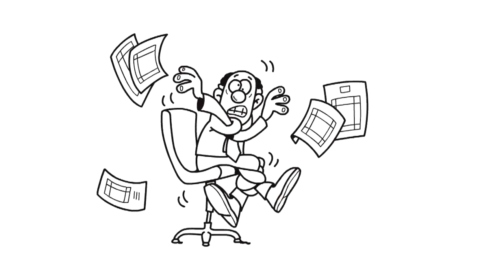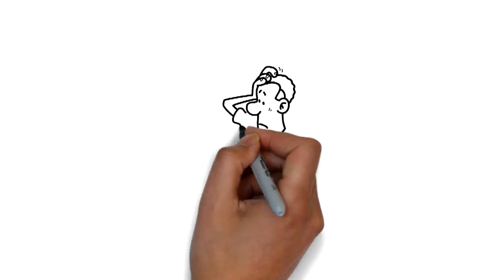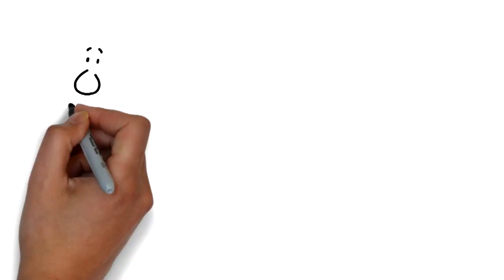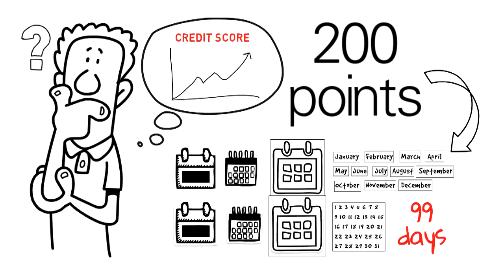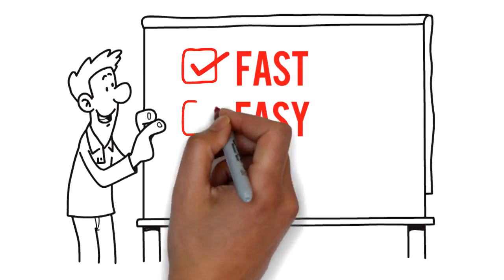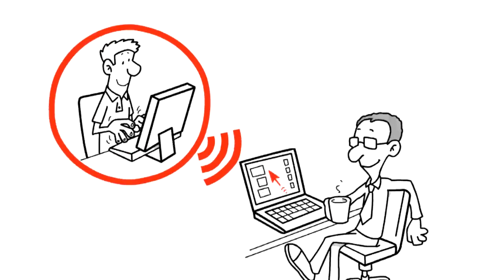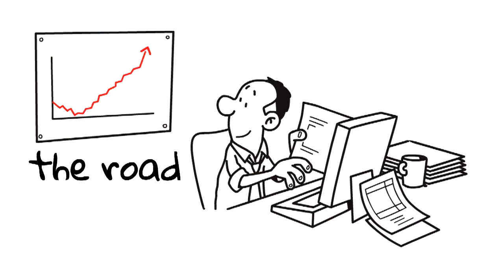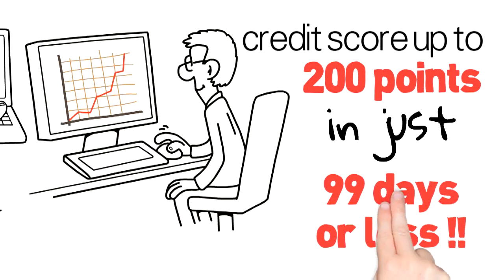Best Free Credit Repair Secrets Dothan, AL. | Free Credit Reports and Score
NO COST Credit Repair is just a click away along with a Free Credit Repair Manual in Dothan, AL... Simply click for the link above and get your personal fast, FREE download of your Babies Credit Repair Manual. You will before long be able to fix bad credit to yourself and raise your credit score by means of up to 200 points within just 99 days or significantly less. You will not only be able to remove adverse credit items from your credit score, but you will also learn in what way to find the hidden resources that could add several Good consumer credit accounts to your credit score speedily, easily and legally. You could raise your credit score and grow your fico score to the best credit score possible in just a handful of short weeks.
You don't need a high-priced credit repair company in Dothan, AL. to remove negative credit goods and replace them with completely new credit card accounts for bad credit. Just follow the step by step instructions on this comprehensive credit repair manual and acquire on the road to raise your credit score fast.
Getting better credit score is not as hard as it could seem. You can apply the following tips and tricks in this regular to help add good credit rating to your credit report and elevate your fico score rapid.

An excellent credit repair book will provide you with several tips and secrets about how a vehicle accident . your credit and improve your credit history. Credit repair is not an instinctive subject. There is no need to pay for any credit report or pay you to definitely give you information because you will be the only one that can repair your personal bad credit. A credit repair e-book is filled with many small items that you can start doing right now to obtain well on the way to having a very good credit score.

Armed with a good credit improvement book, you will learn how to get your free annual credit report. Beneath the law you are entitled to obtain one free report annually from each of the 3 significant credit bureaus. A book may also tell you how to read this are accountable to find out what your credit score is. Ideas practical tips to improve your credit standing that you can start using right away.

It is possible to order the credit repair book right from our site. Your own for credit repair tips is now over because this book has everything required. Find out the tips to improve your credit rating by finding out what a debt consolidation reduction loan can do for you. Collectors look favourably on this form of loan and when you use the funds to pay off your bills, the particular monthly payment you have is usually below the others were when put together.

You won�t believe how difference a good credit score will make once you apply for another loan. A very important factor that the credit repair book think is that credit repair tips are generally not a quick fix for spotty credit. This means that you won�t get redirected remarkable difference in your credit score overnight. However , with time you will notice that the tips to improve credit score will work.

If you get the professional credit repair book right now and get started out using the credit repair tips it has, when you request your free of charge credit report next year, you will be happily surprised. The tips to improve a credit rating will show you ways of doing your very own credit repair that you probably never ever even thought of. The credit score improvement book will give you painless suggestions to help you get better credit and also better interest rates the next time an individual apply for a loan.

free credit repair
free credit repair tips
credit repair company
free credit help
credit repair agency
fix bad credit
how to fix bad credit
raise credit score fast
increase fico score fast
best way to raise credit score
free credit report no fees
how to get my credit report free
request free credit report
average credit score
bad credit loans
best credit score
credit dispute letter
credit management
credit score calculator
credit score chart
credit score range
credit score rating
credit score scale
credit services
highest credit score
how to increase credit score
how to raise credit score
what is a bad credit score
what is a good credit score
Lexingtonlaw.com
Lexington Law
free score online
equifax
my score Best Free Credit Repair Secrets Dothan, AL. | Free Credit Reports and Score